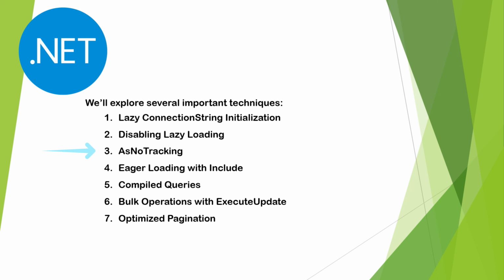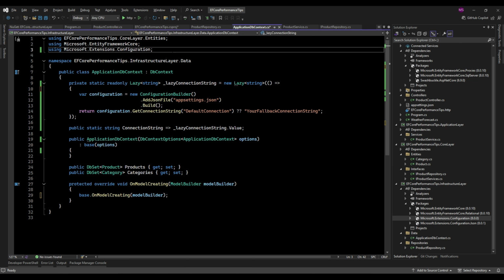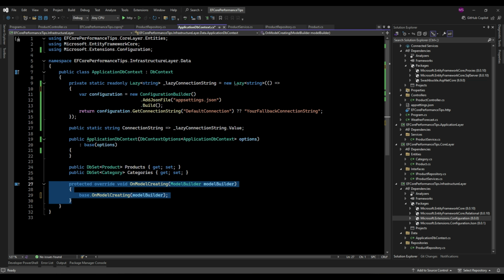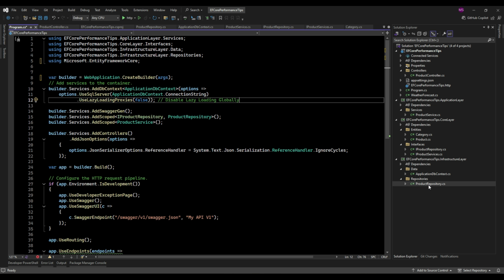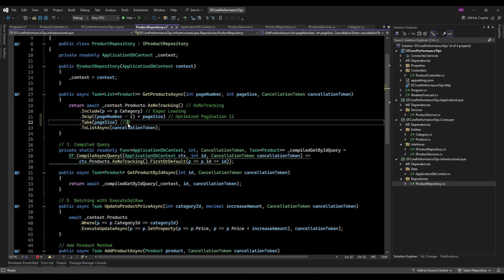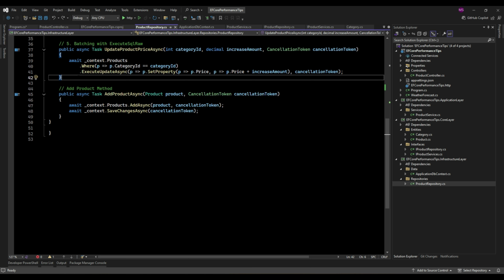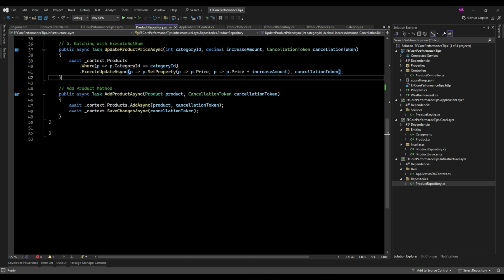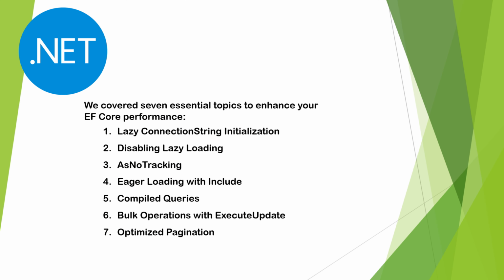Boosting EF Core Performance: 7 Essential Optimization Tips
This tutorial, guides viewers through essential techniques to optimize Entity Framework Core (EF Core) applications. The aim is to improve data access efficiency, reduce memory usage, and speed up common operations in .NET applications. The tutorial covers seven core performance tips, each demonstrated with practical examples in a sample application.
00:00 starting video
00:31 download project from GitHub
00:39 7 Essential Optimization Tips
01:50 what is clean architecture?
04:00 Lazy ConnectionString Initialization
08:45 Disabling Lazy Loading
10:13 Eager Loading with Include
11:00 AsNoTracking
12:14 Optimized Pagination
13:28 Compiled Queries
15:44 Bulk Operations with ExecuteUpdate
GitHub: